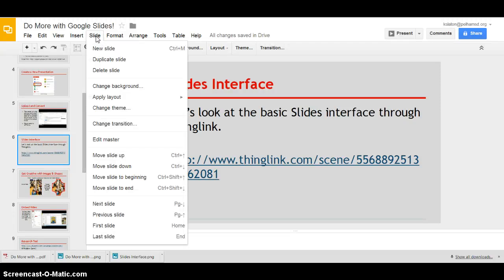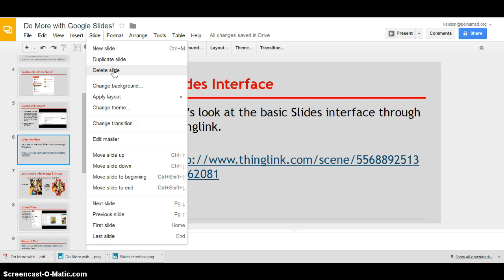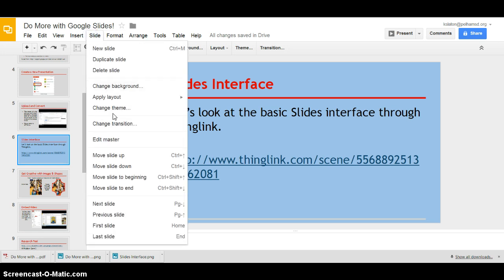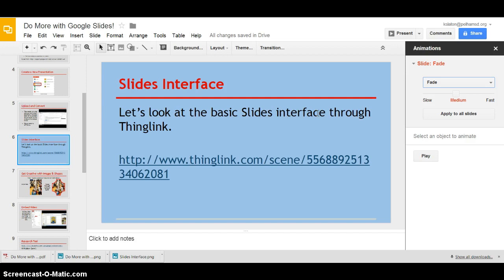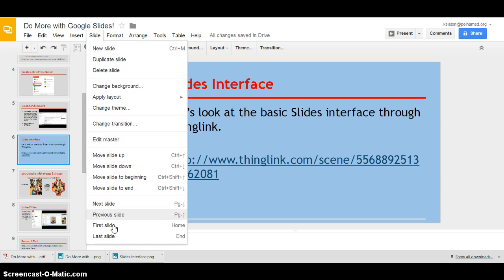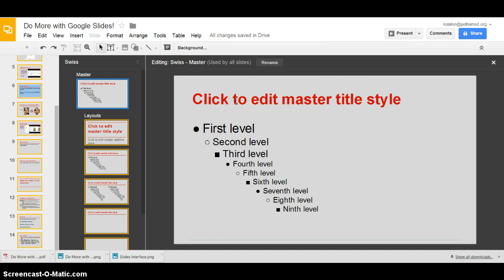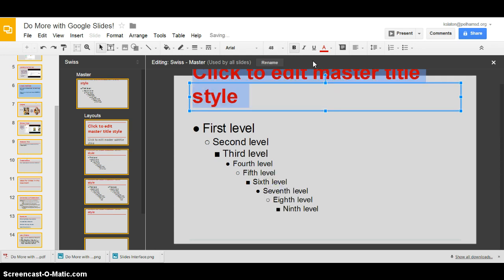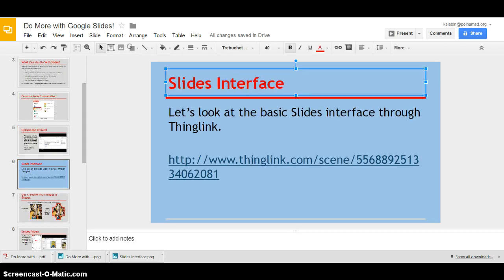Google Slides - Slide Menu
Options available on the Slide menu and what they do.